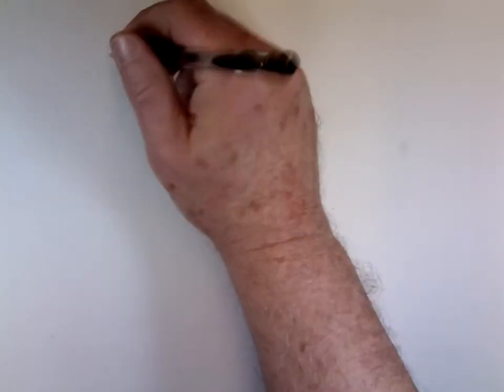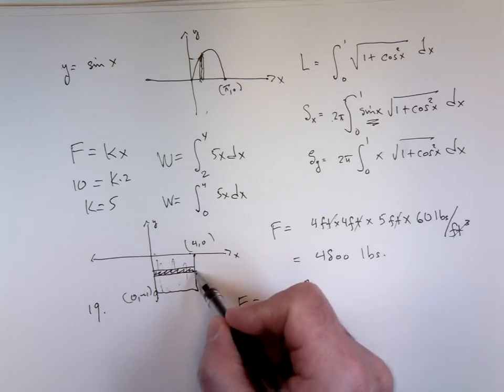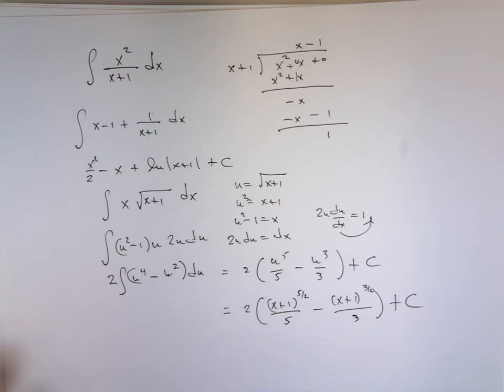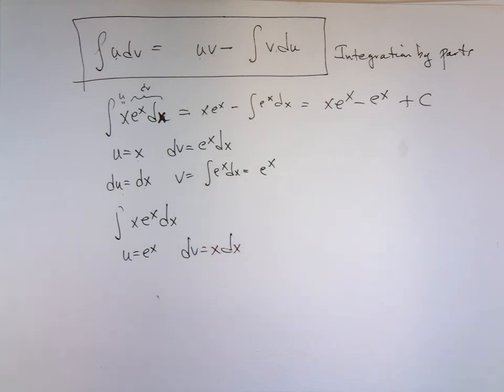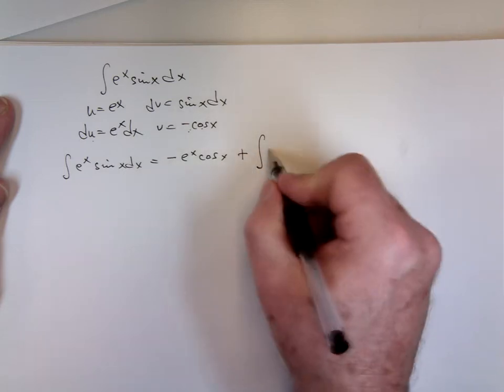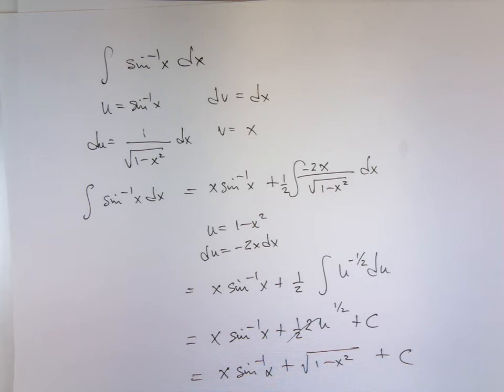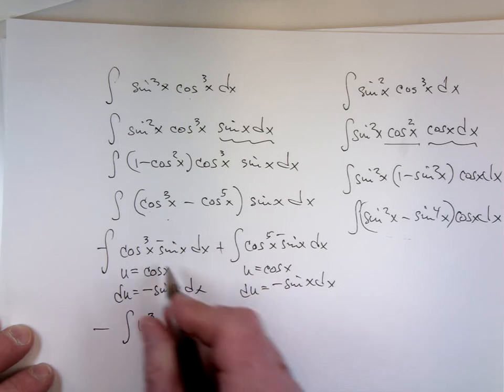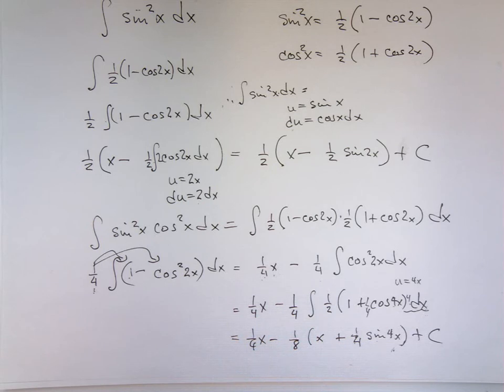Calculus 2 Integration Review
PLEASE BE ADVISED THIS MAY ENCOMPASS CH 8.1 INTEGRATION REVIEW AND 8.2 INTEGRATION BY PARTS